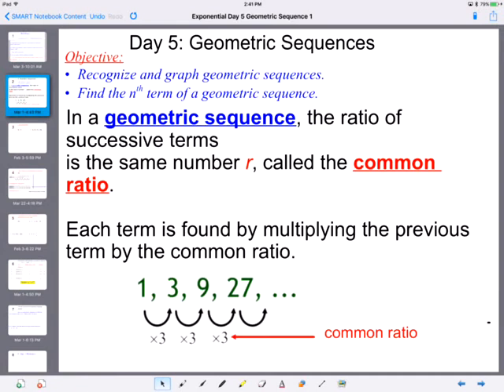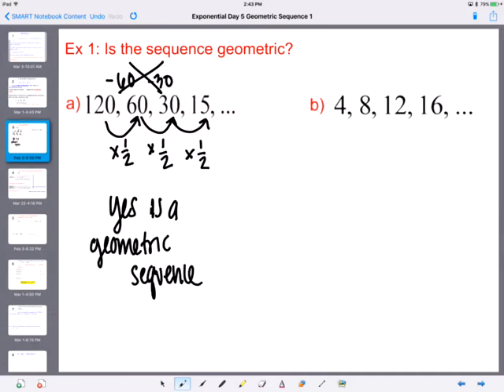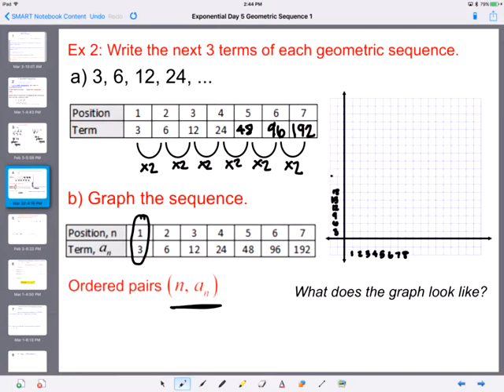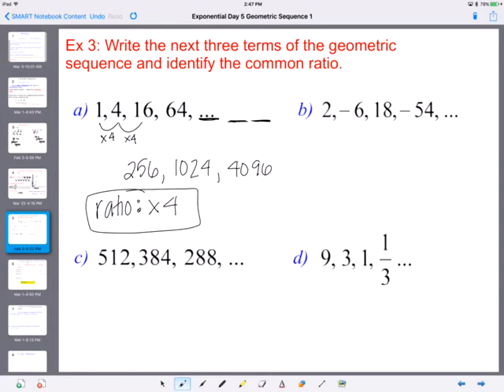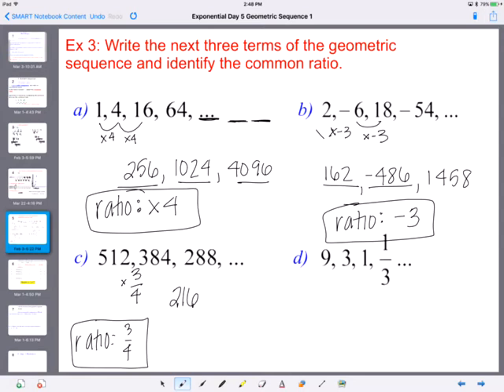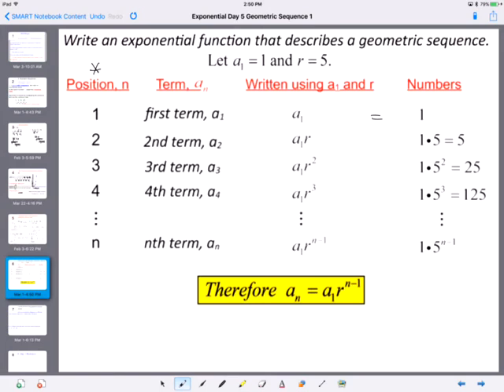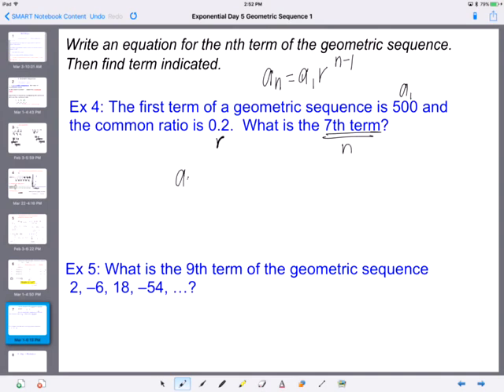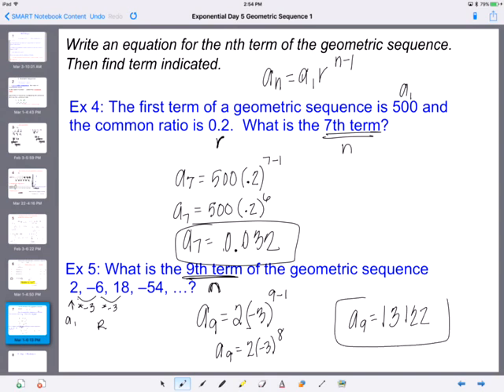Exponential Day 5 Video